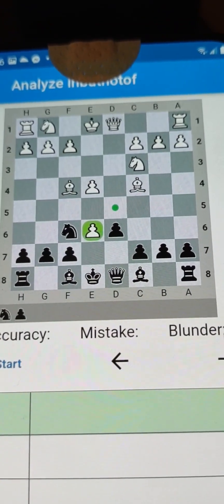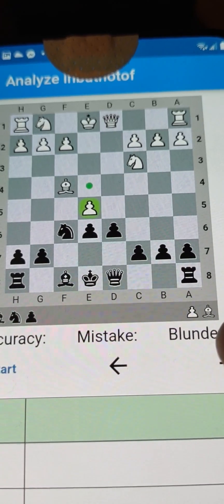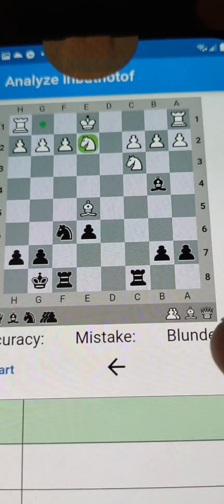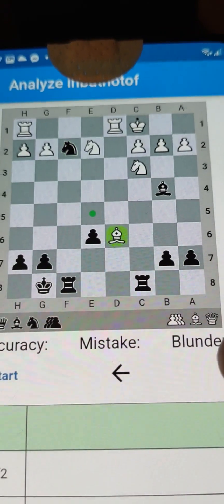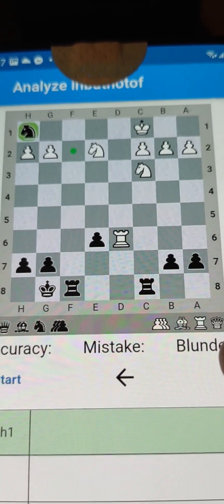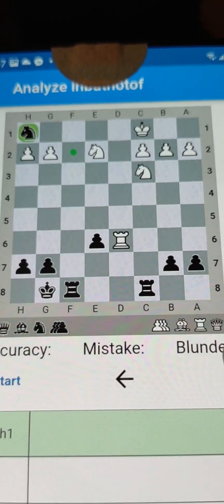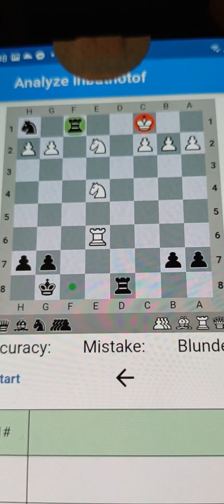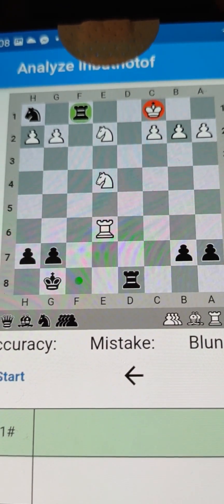Chess Mind game; The Masters Iron Cross checkmate 💪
Very entertaining comeback win with the Masters Iron Cross checkmate sequence 😜